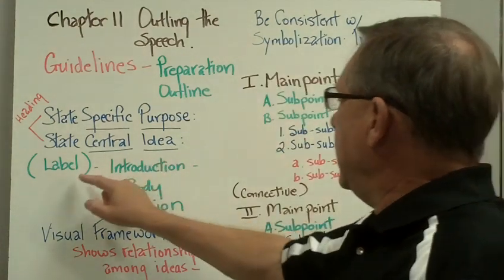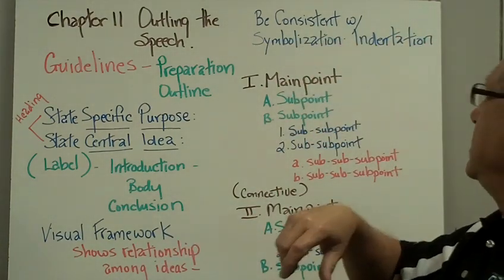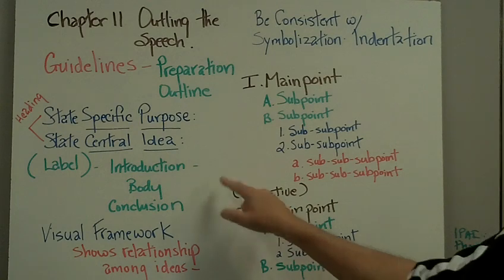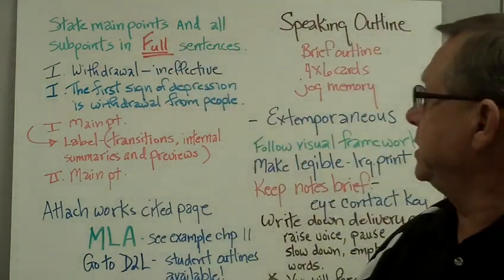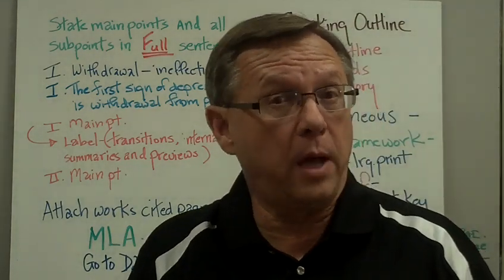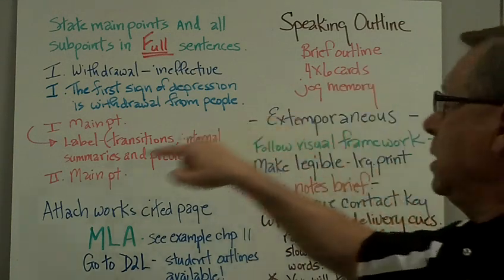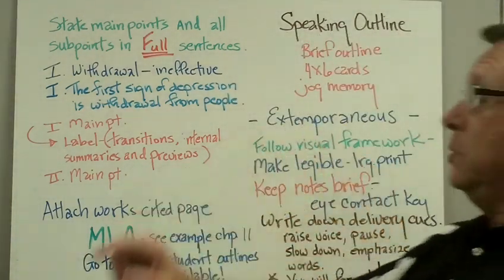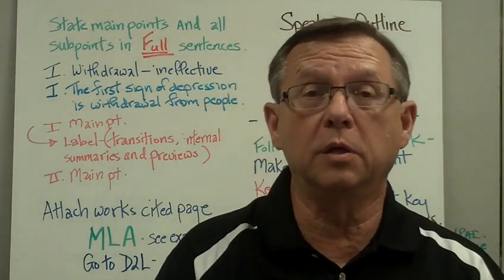Chapter 11 Outline Your Speech